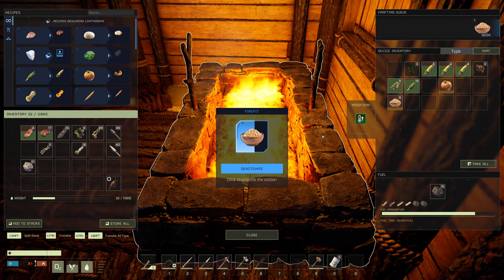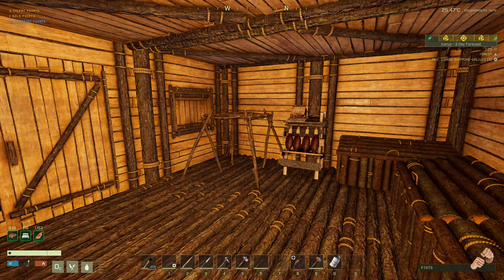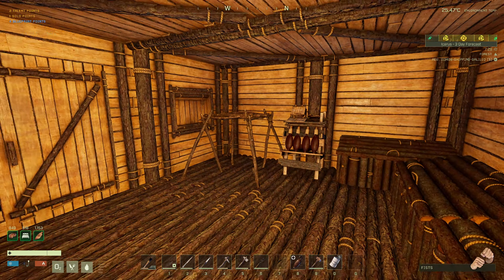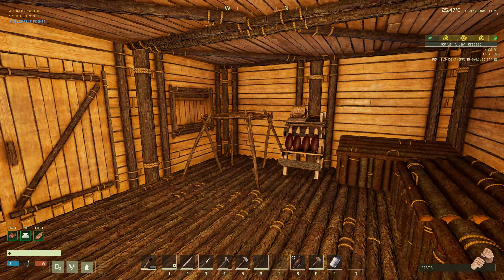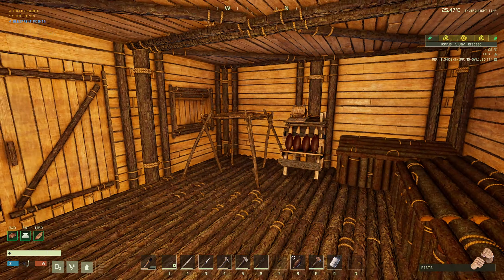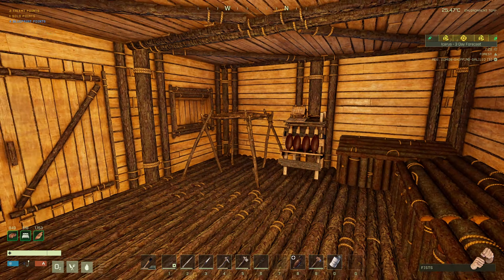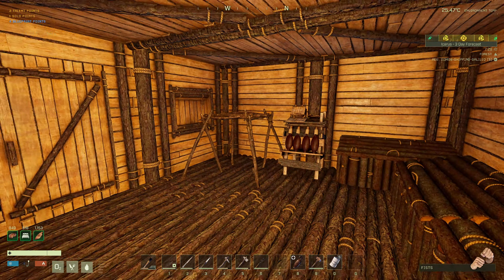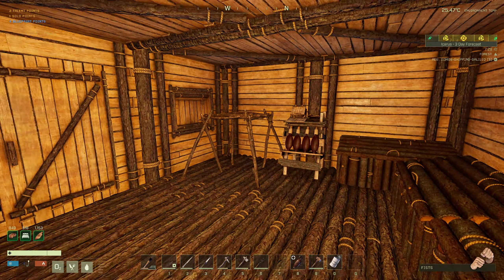Icarus EP3 | The Hidden Loot Crate...